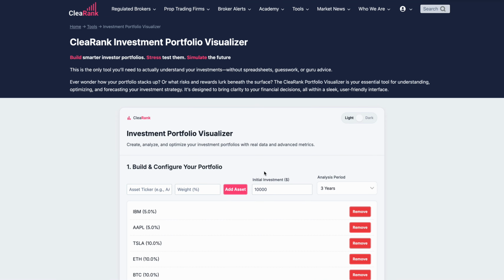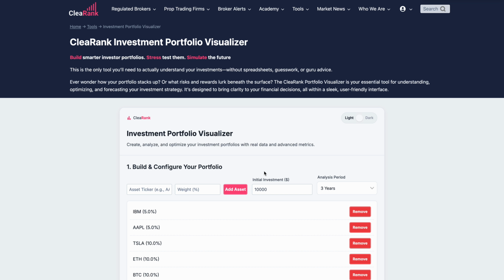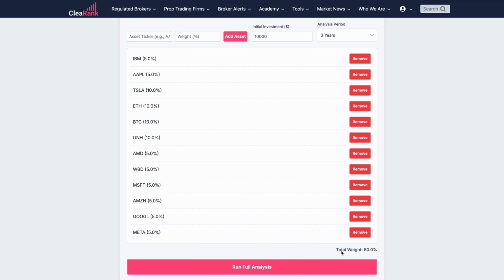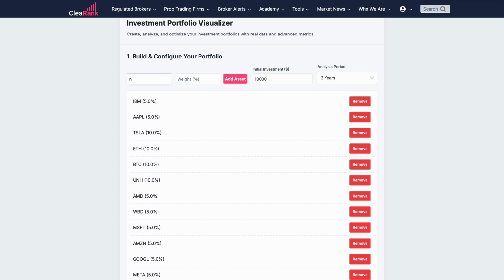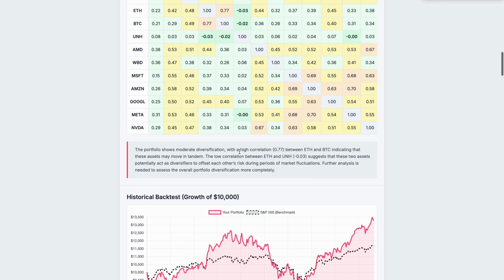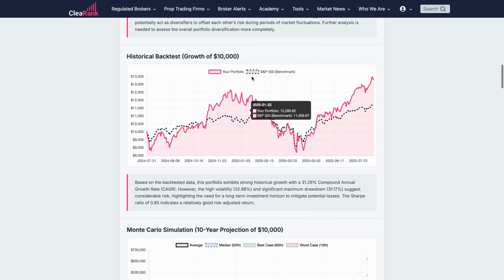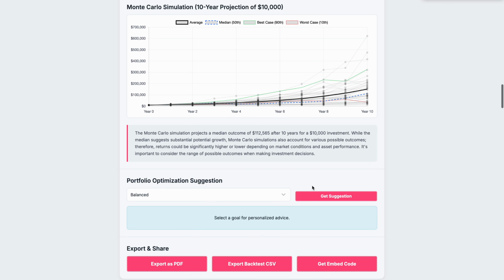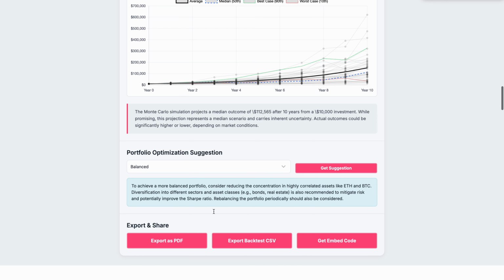How to Build a Pro-Level Investment Portfolio with the CleaRank Portfolio Visualizer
Are you ready to take control of your investments? In this video, we'll walk you through the Investment Portfolio Visualizer, a powerful next-gen investment tool designed to help you build, analyze, and optimize your investment strategy. This isn't a simple tool, it's a data engine that executes institutional-grade analysis on your portfolio.

Whether you're new to investing or an experienced trader, this tool delivers quant level insights with clarity on a modern and user-friendly interface. Watch this game-changing tool in action now!